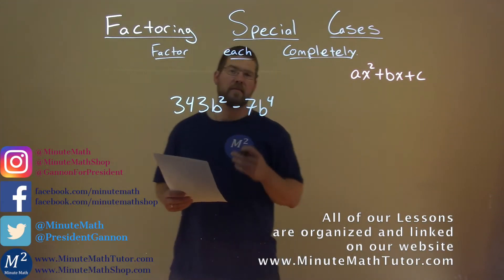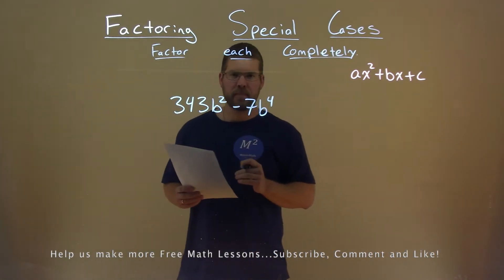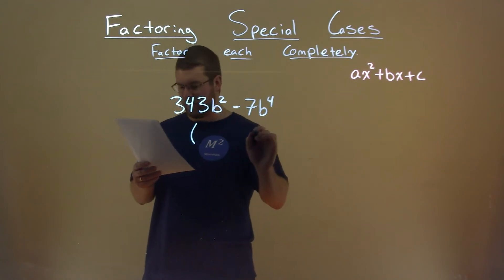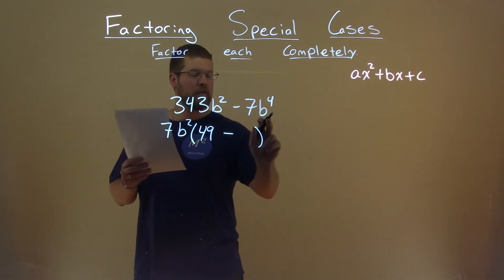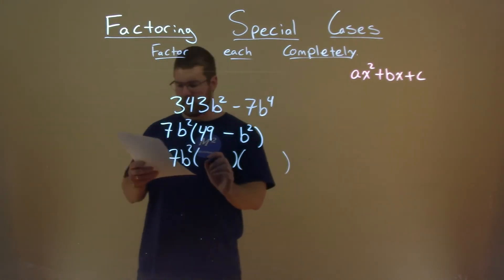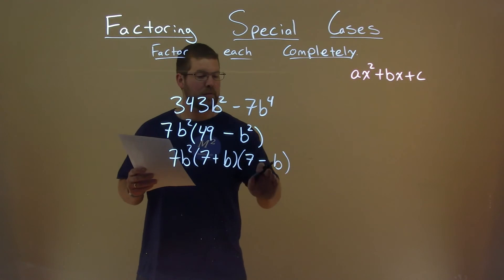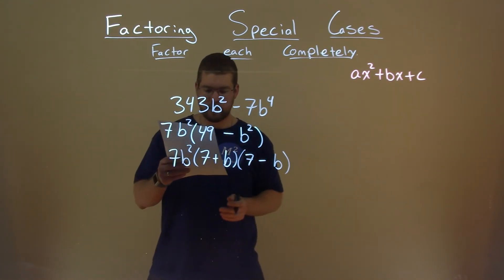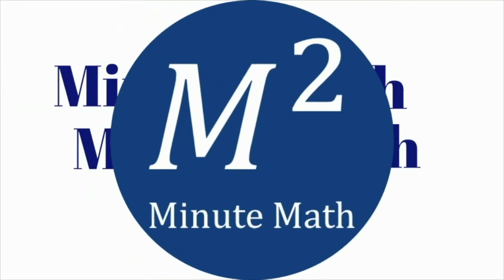Factor 343b^2-7b^4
Factor 343b^2-7b^4. In this free online math video lesson on Factoring Special Cases we factor each completely. We learn how to Factor 343b^2-7b^4 completely.